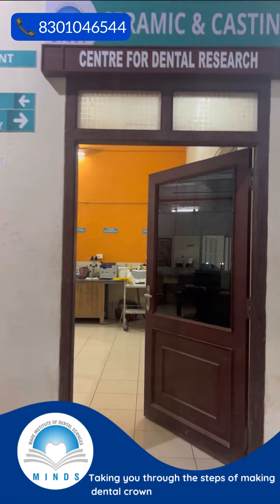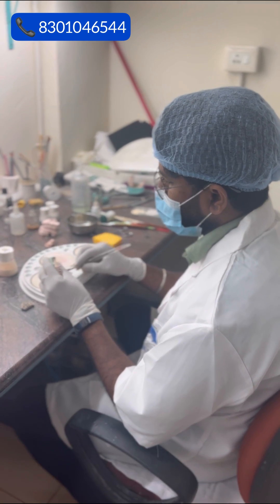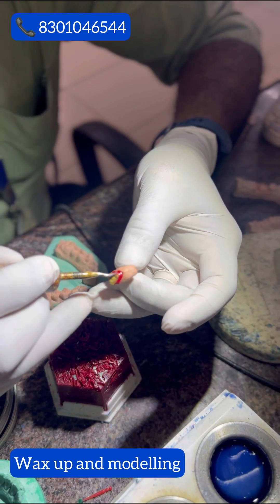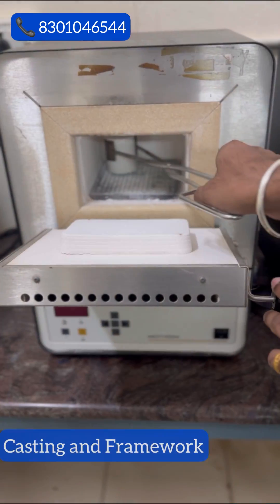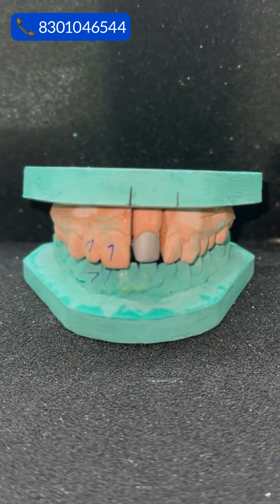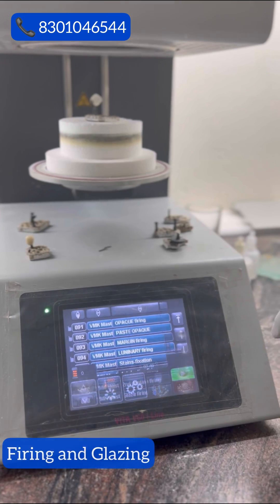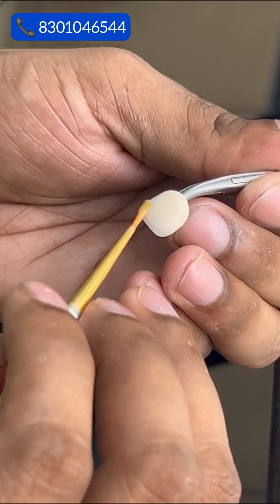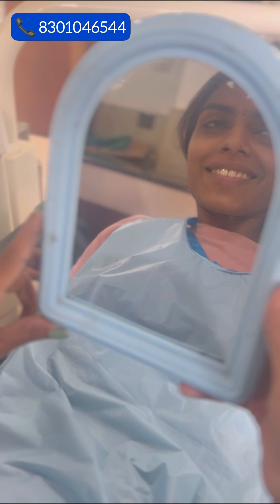How to make Dental Crown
In this video, we'll be showing you the step-by-step process of creating a dental crown from start to finish. You'll learn about the materials and techniques used to fabricate dental crowns, and how to make sure your crown fits perfectly. We'll also cover tips and tricks for ensuring that your crown looks and feels natural, and how to properly care for it once it's in place.

Creating a dental crown may seem daunting, but with the right knowledge and tools, it can be done with ease. We'll take you through the entire process, from preparing the tooth to creating the mold, and finally, placing the crown securely in the mouth.